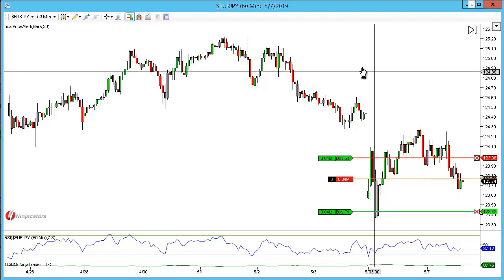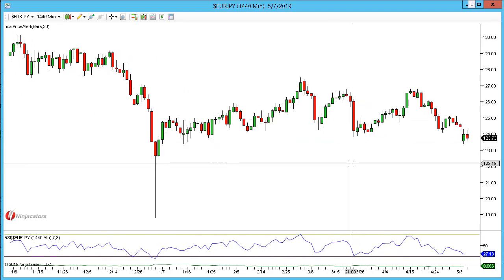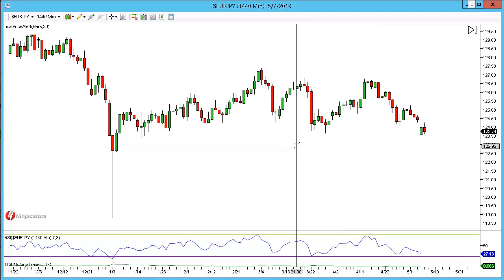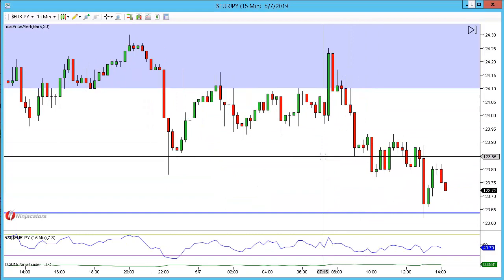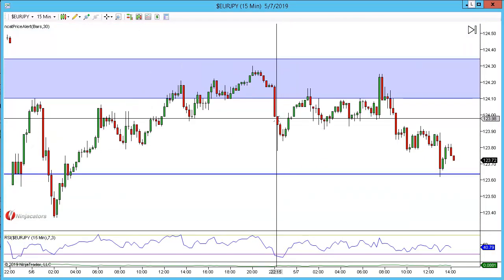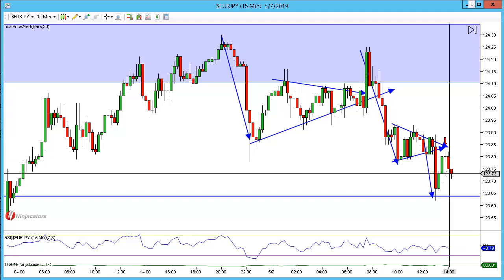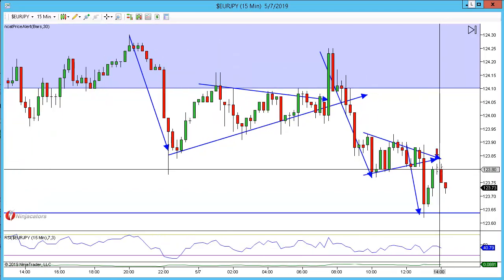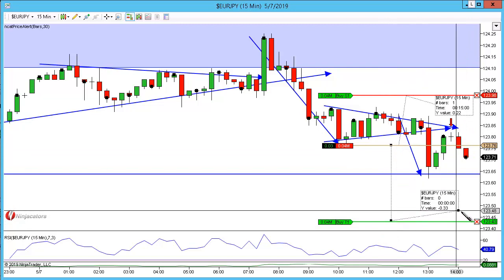EURJPY Trend Continuation Plus 33